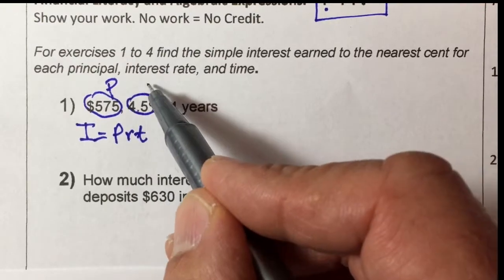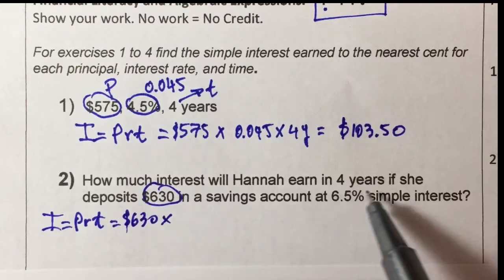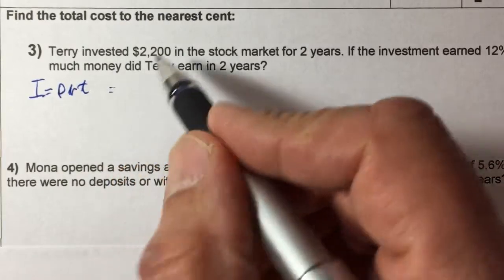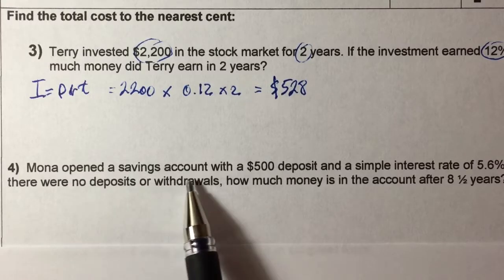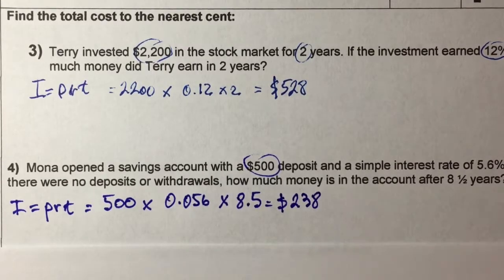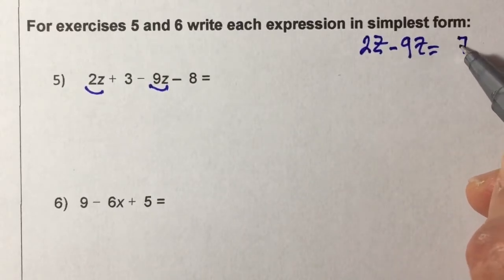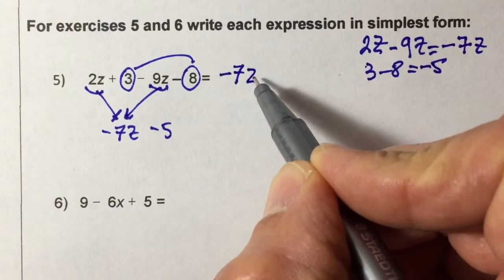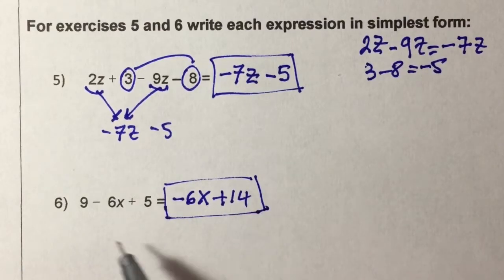Test review: Financial Literacy, Simple Interest Formula application